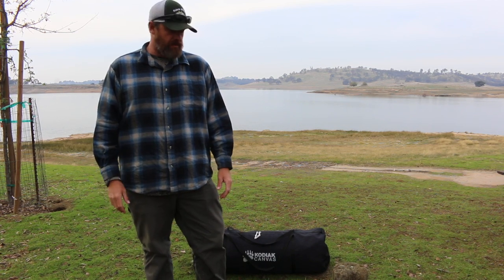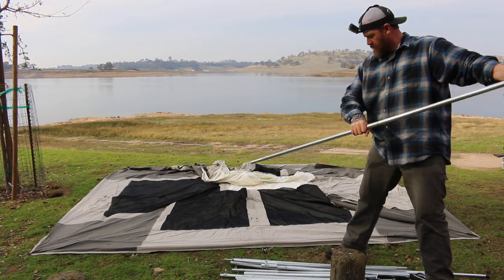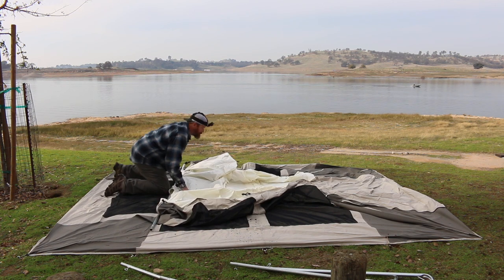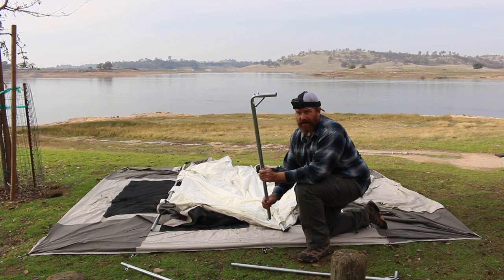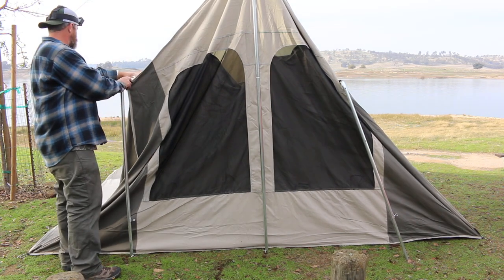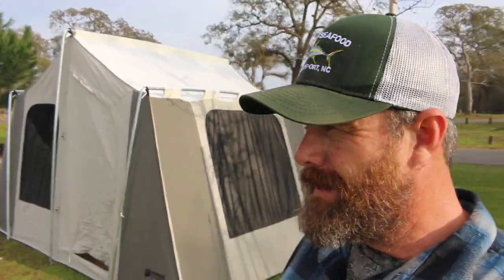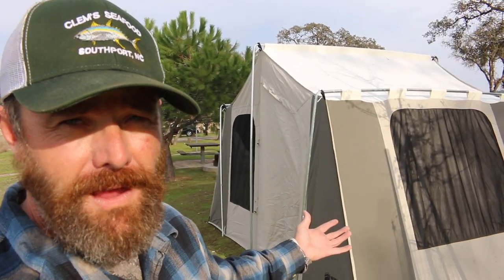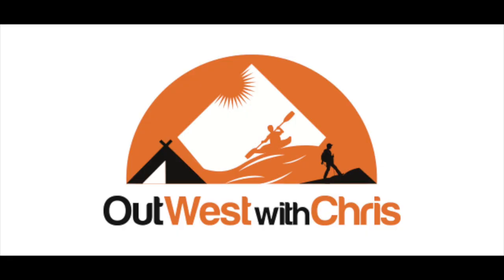How to Set up a Kodiak Canvas Cabin Tent - 1 Person Set-up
I recently picked up a Kodiak Canvas 12x9 Cabin Tent.  This tent is awesome.  The first time I set it up was up in Idaho, as myself and my hunting crew were getting our Elk Camp set up.  I had some help that day but this day I decided to tackle the job by myself.  It took about 15 minutes to get it ready to go.  1 Person Set-up isn't that hard on the Kodiak Canvas Cabin Tent as long as you take your time and have some patience.  Follow the steps and you will be set-up in no time.